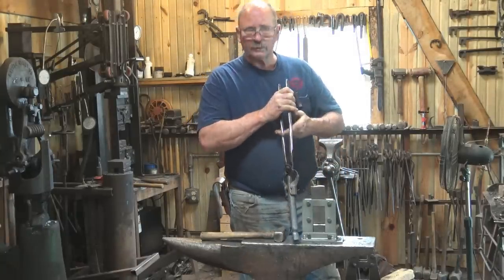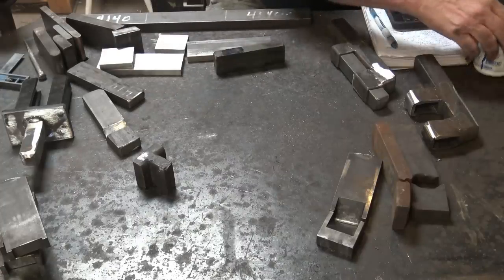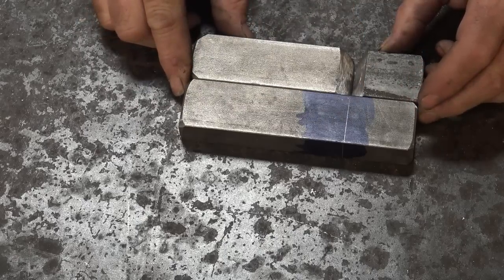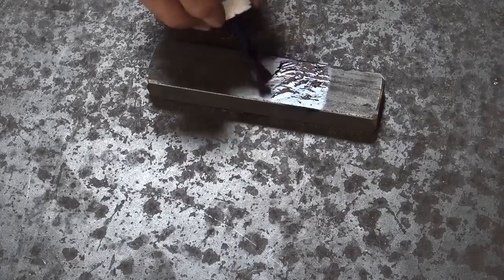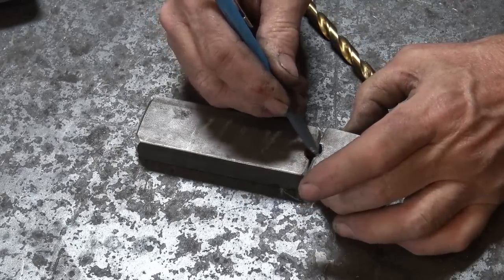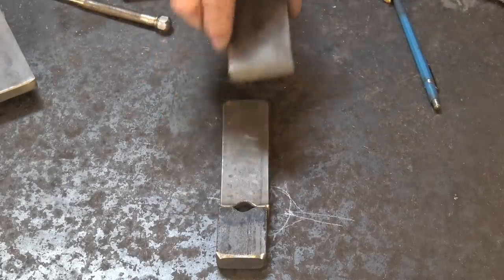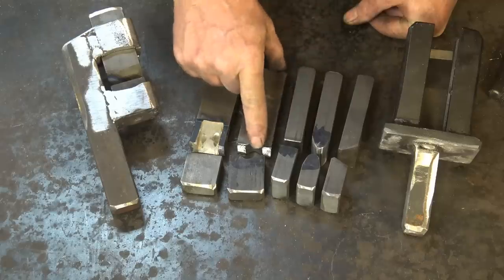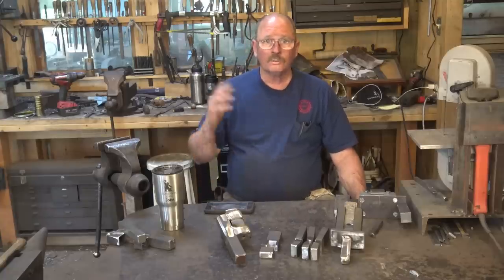Making forging dies for the guillotine tool - blacksmithing tools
We have looked at what a guillotine tool is and how to use one, we have looked at making a guillotine tool and even looked at the smithin magician.  Today lets make the forging dies that go into the guillotine tool

The Guillotine tool from Jerry can be seen